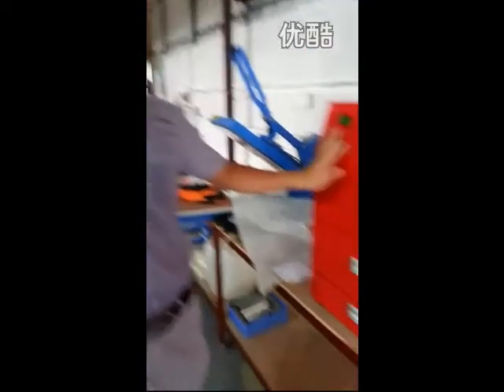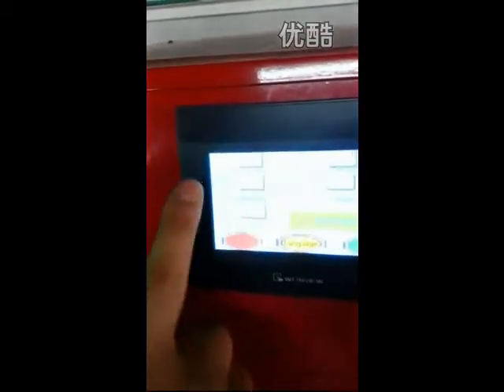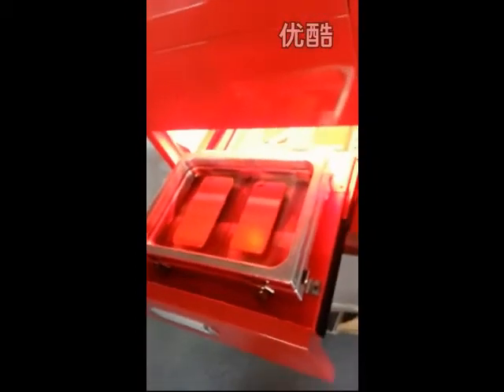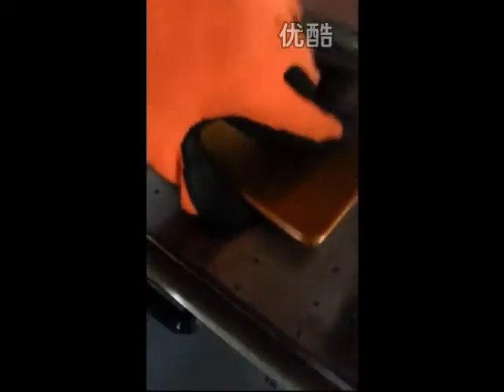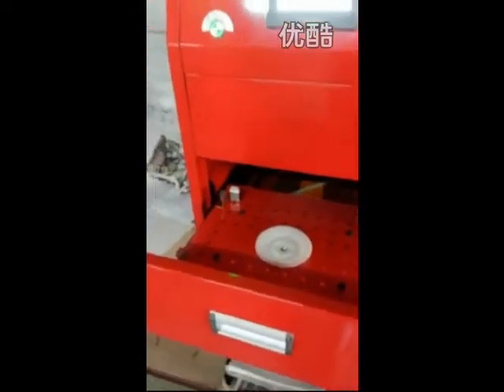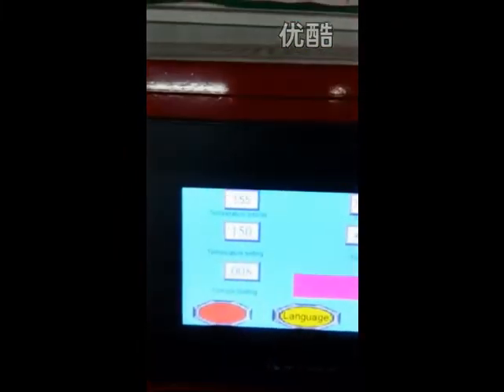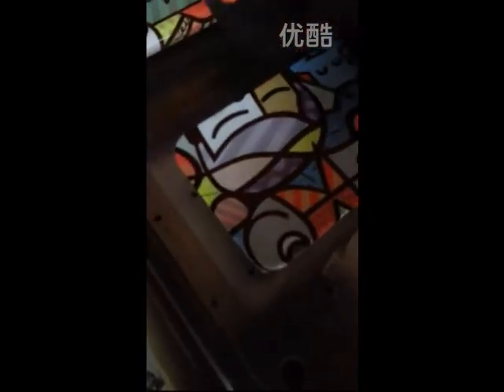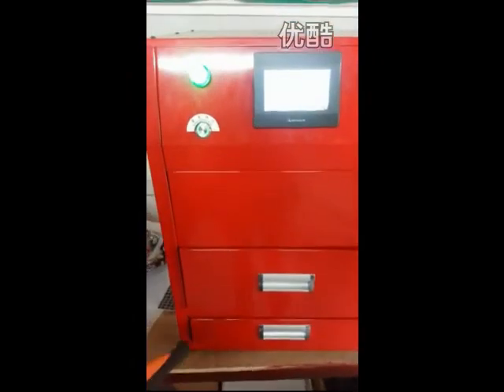2015 New design 3D film vacuum sublimation heat press machine for phone case printing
3D Flim Sublimation Heat Press Machine
Product Name:3D Film Vaccum Sublimation Heat Press Machine
Model:ST-210
Machine Size:400*500*610mm
Loading Platen Size:150*210mm
Power:3000W
Voltage:110V/220V
Amps:28A/14A
Pressure:-0.08mPA
Machine Weight:45KG
Packing Size:610*530*72mm
Gross Weight:65KG